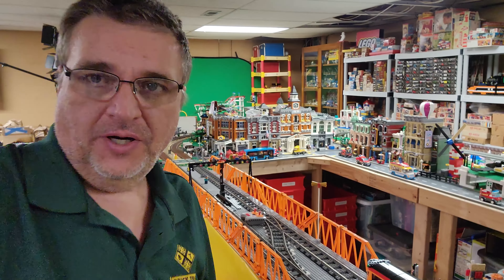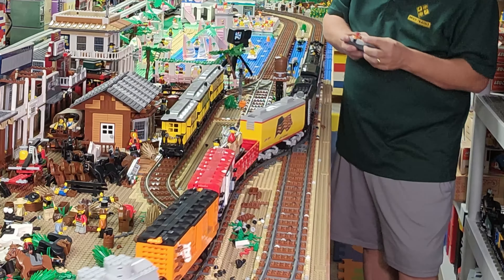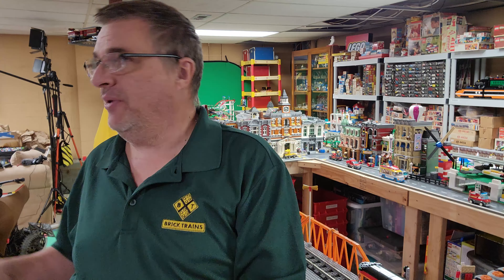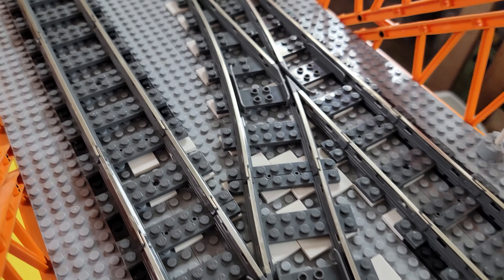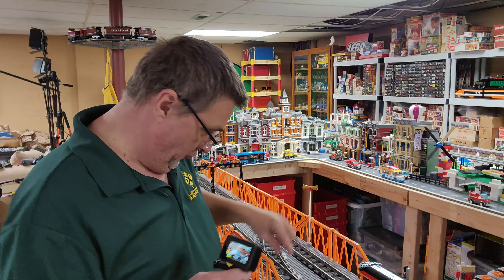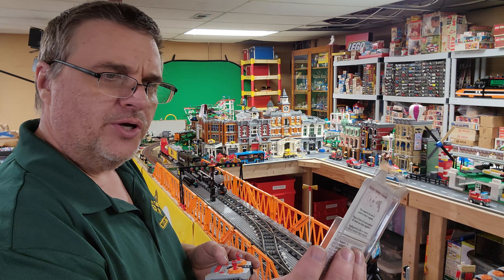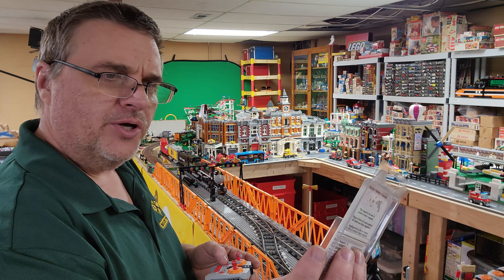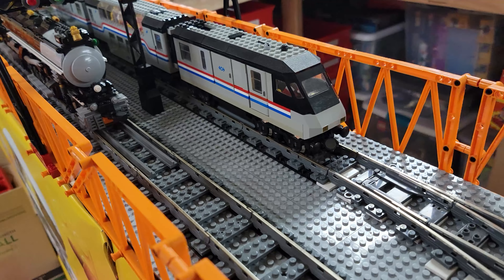I got my FXBricks Switchs Part 2